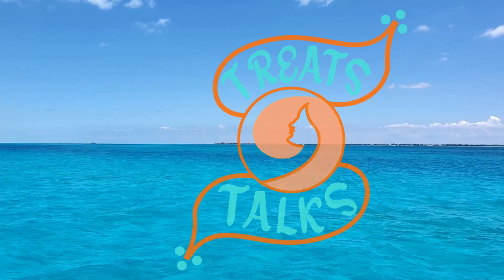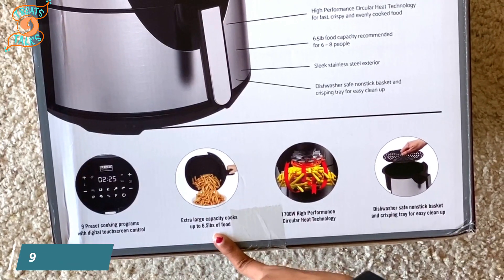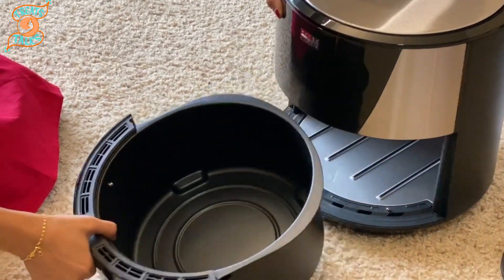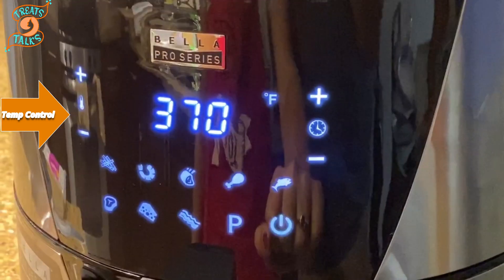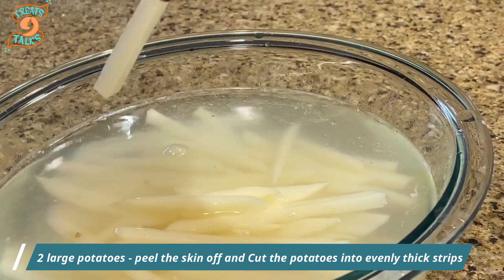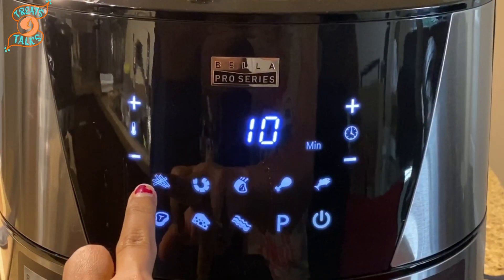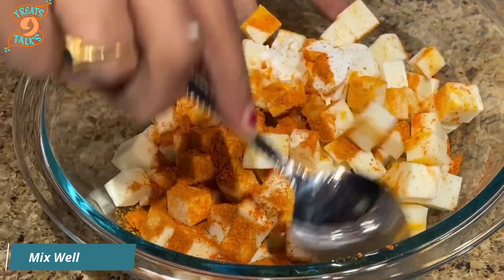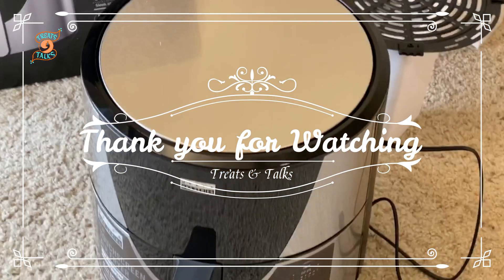Air Fryer Unboxing - Bella Pro TouchScreen Air fryer - Beginner Recipes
Hi guys,
I have made a video of unboxing my New Bella Pro 8 QT Air fryer. Also, I tried a few basic recipes. Please check out the video for healthier options in this 2020/2021.

Best Buy Link below if you are interested to buy: (not a promotion)

Features:
– Powerful 1700 watt heating system
– Stainless Steel heating element for fast heat up and recovery
– Dishwasher safe, PFOA free nonstick pan and crisping tray
– Air Fry, Bake, Saute, Steam, Grill and Roast with little to no oil for healthy cooking
– Easy touch digital touchscreen control with adjustable temperature dial up to 400°F
– Reliable 60 minute auto shutoff timer with audible tone
– Convenient quick preset menu options
– Large 6.6lb food capacity ideal for 6-8 people (4.4 lbs recommended)

It’s working very good for me, if you are looking to buy one then I will definitely suggest this air-fryer.  Especially for the bigger families, 8 QT works awesome.

Please leave your experience in comments section. Thank you.